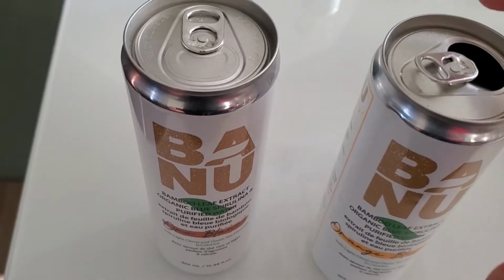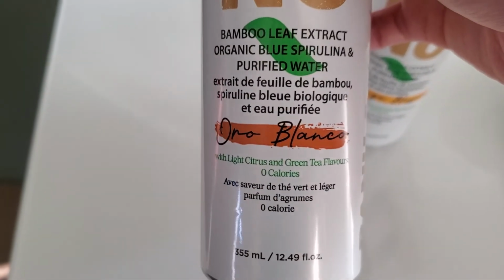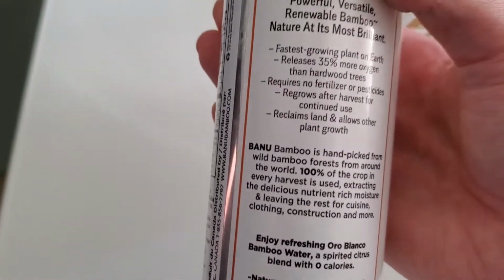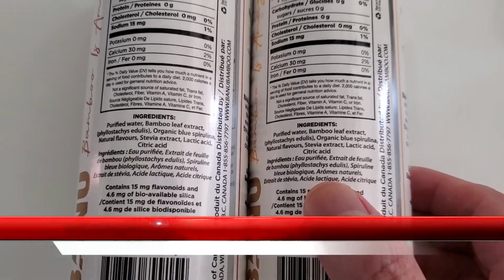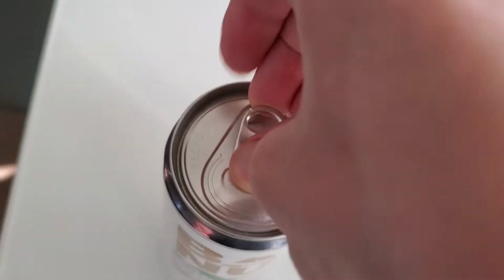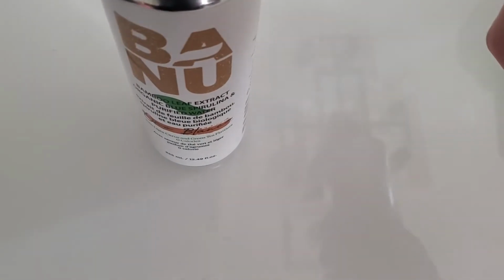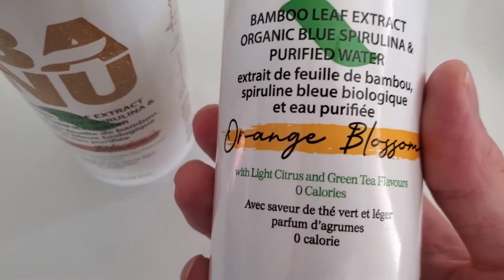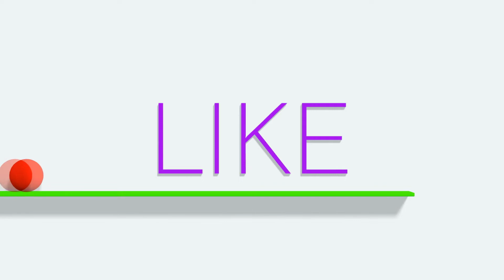Review Banu Bamboo leaf Extract spirulina Oro Blanco Sparkling water